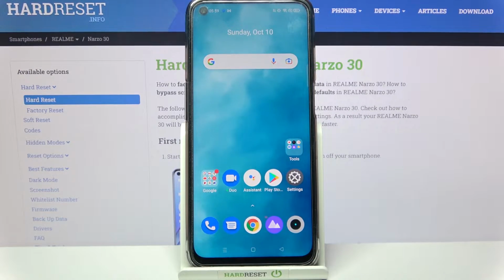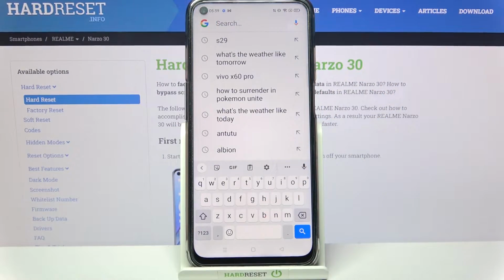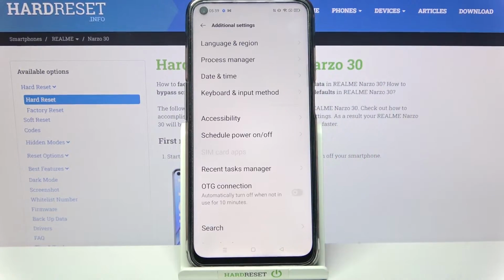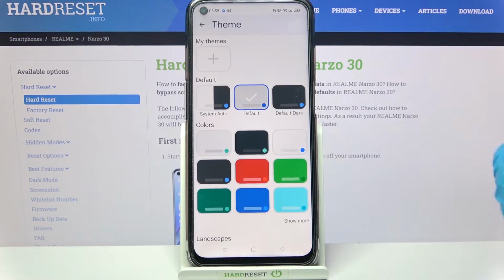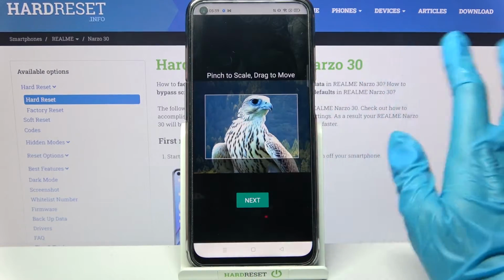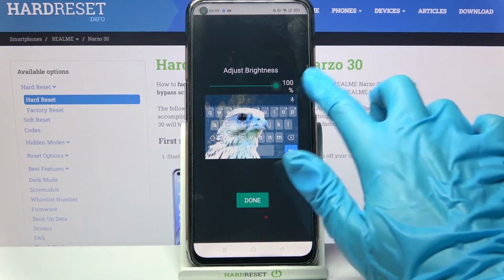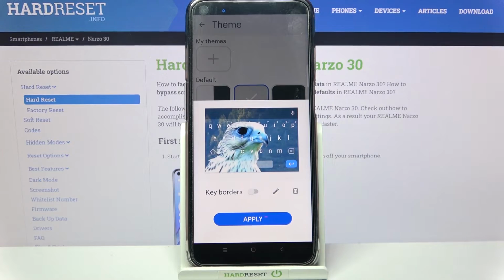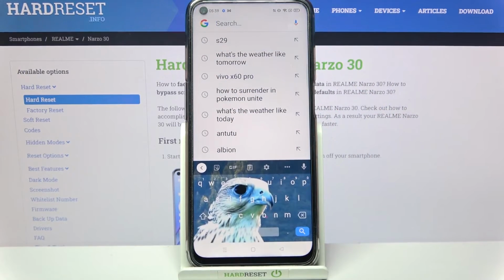How to Personalize Keyboard Theme on Realme Narzo 30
Read more info about Realme Narzo 30:
This option is for those of you that really like to make your device feel as though it is actually yours, making it stand out from the crowd of all the other generic android looking phones. This particular option will allow you to change the way your keyboard looks, and the choices are plentiful. You want your keyboard to look like a unicorn barf, no problem got ya covered bra, maybe you want to make it look exactly like a Macbook keyboard, you can find that as well. So without further adieu let’s find out where you can find a theme for your keyboard that will tickle your pickle.

How to Change Keyboard Theme in Realme Narzo 30? How to Choose a new Keyboard Theme in Realme Narzo 30? How to Customize Keyboard in Realme Narzo 30? How to refresh Keyboard Theme in Realme Narzo 30? How to personalize Keyboard Settings on Realme Narzo 30? How to Change Keyboard Settings on Realme Narzo 30? How to Choose a new Keyboard from the list on Realme Narzo 30? How to Open Keyboard Themes List on Realme Narzo 30?